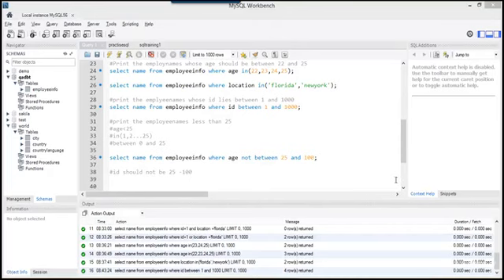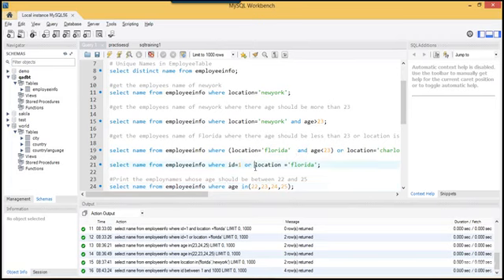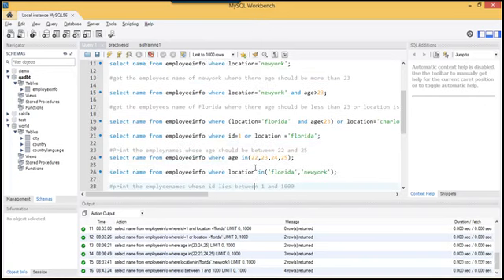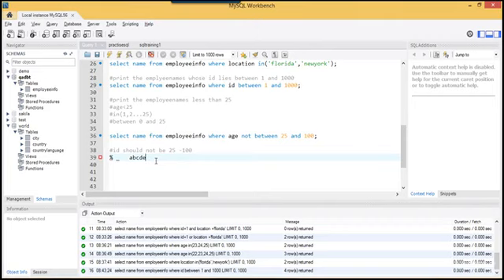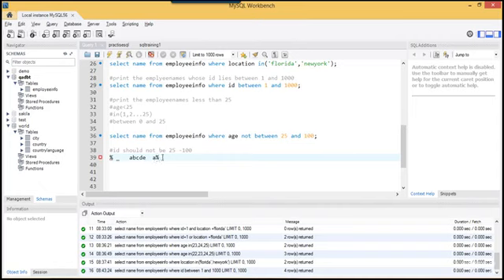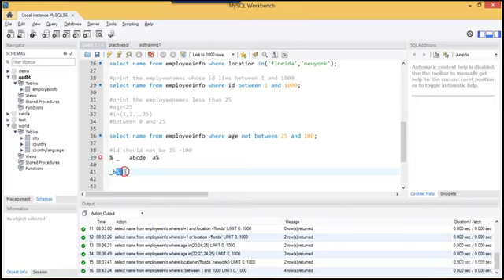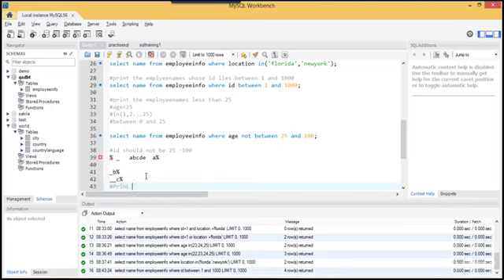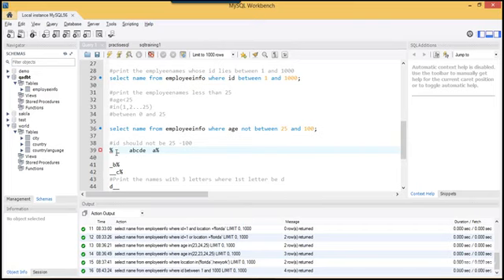#12|| Regular expressions Introduction||SQL